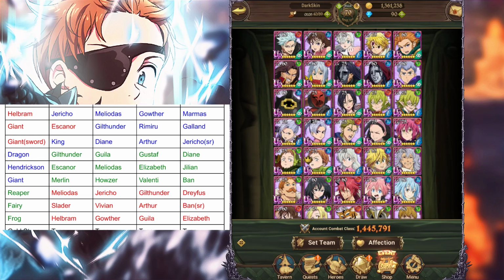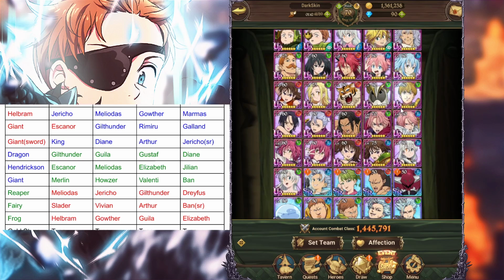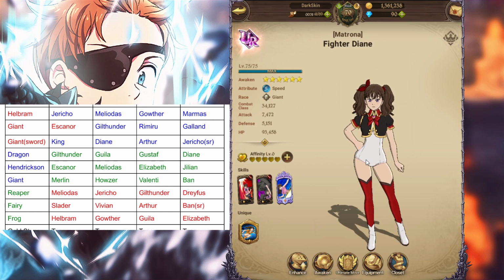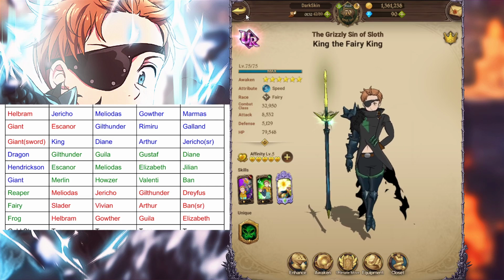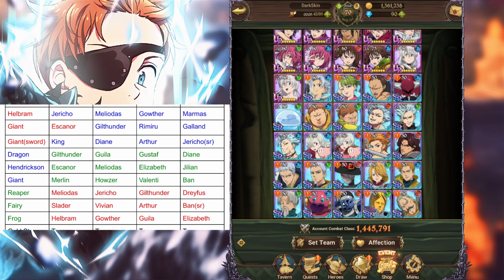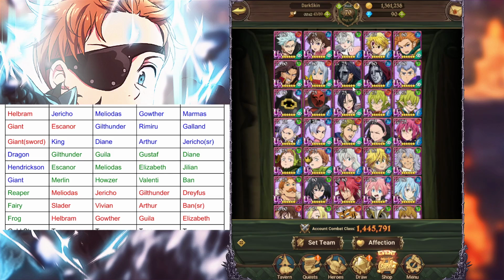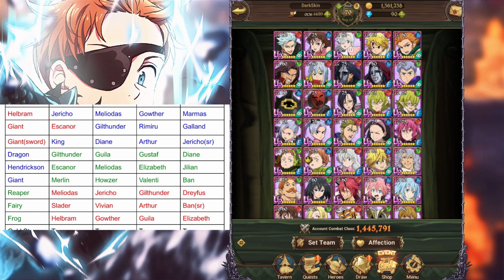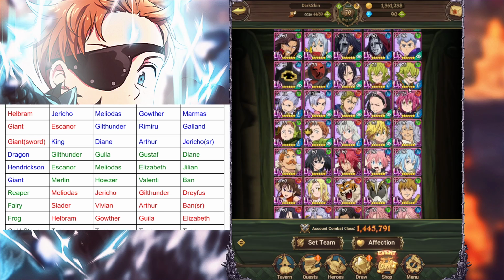TRAINING CAVE TEAMS INFO! What I Use In Training Cave! Seven Deadly Sins Grand Cross